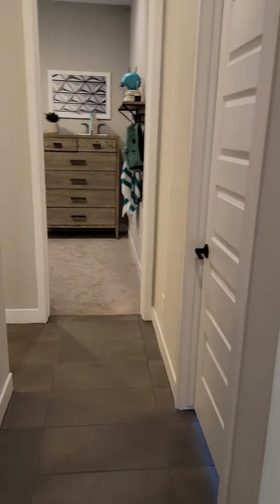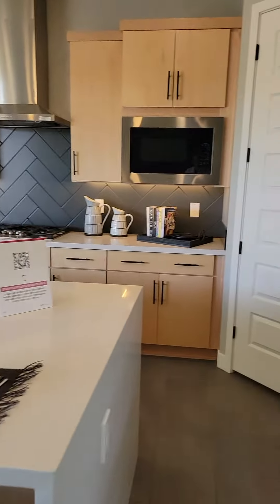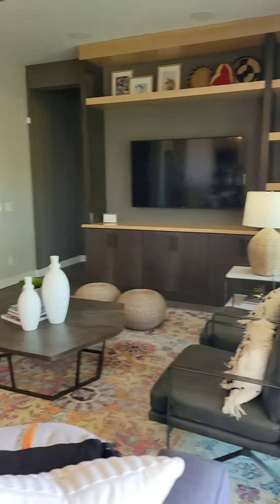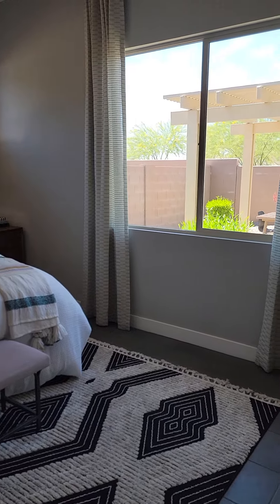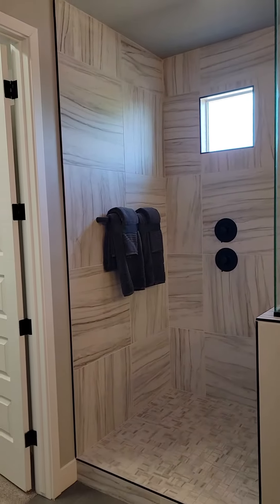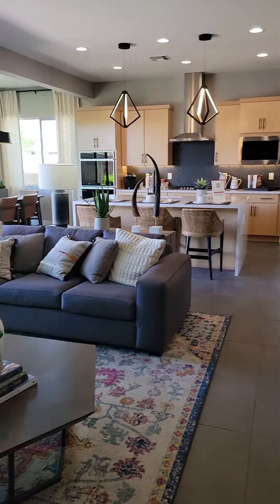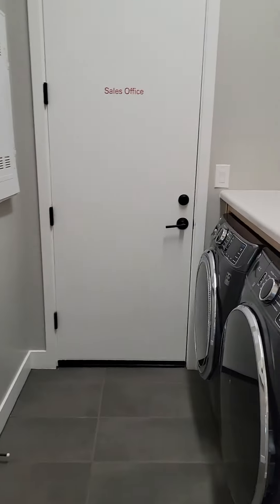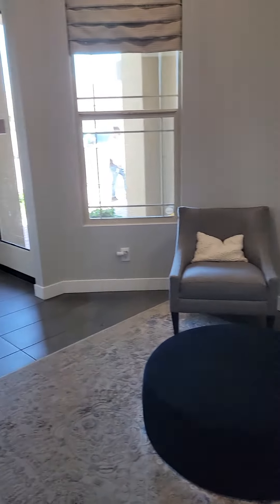kept getting dropped by FB more video of these 2 great new built homes with 4% buy downs.